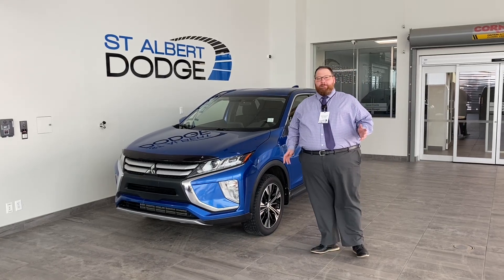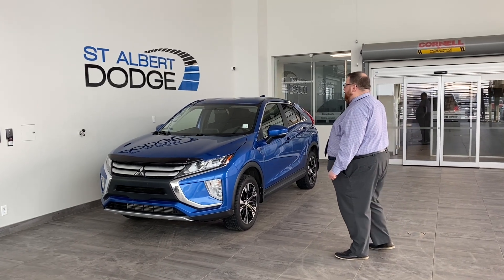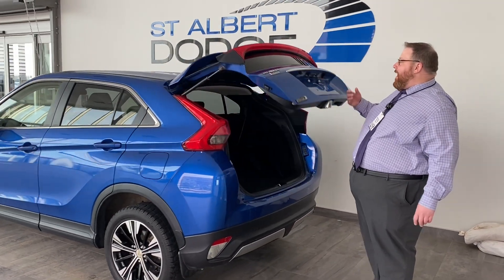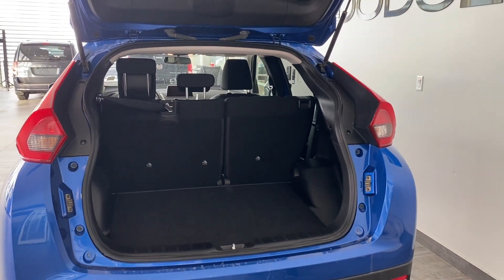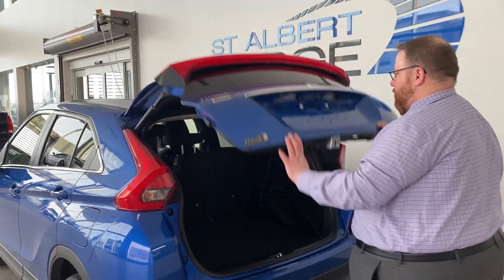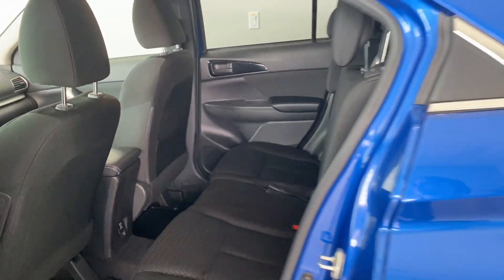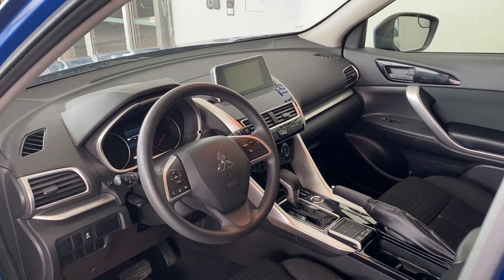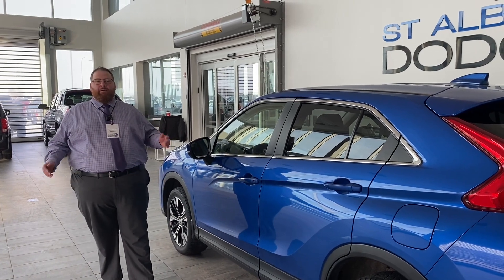2019 Mitsubishi Eclipse Cross ES | Stock 2CK3621B | St. Albert Dodge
Check out this 2019 Mitsubishi Eclipse Cross ES | Only 64,420 km | Heated seats | Back-up camera |

Stock: 2CK3621B
VIN: JA4AT3AA0KZ600532

1155 St Albert Trail
St. Albert, AB T8N 7X1
Canada